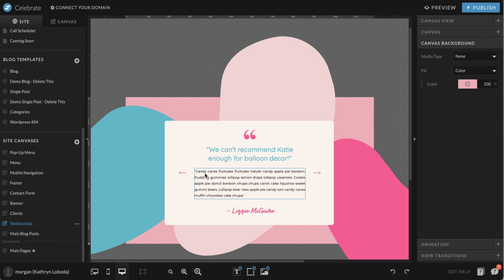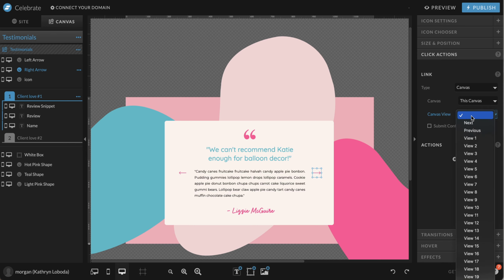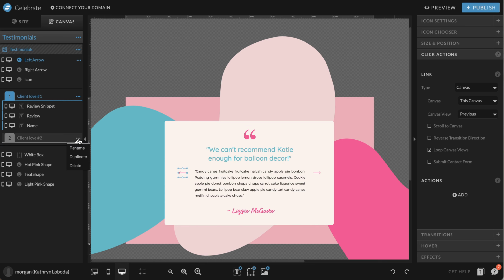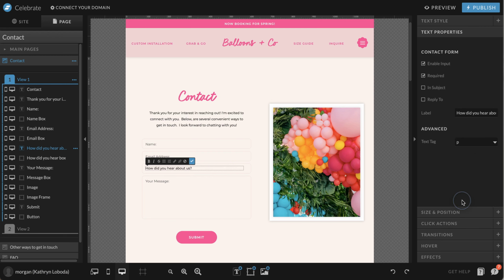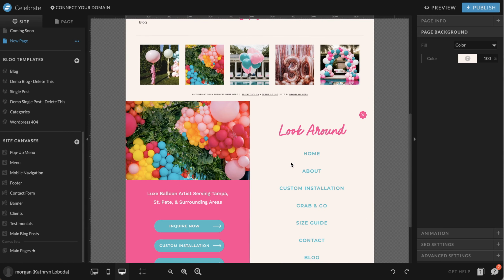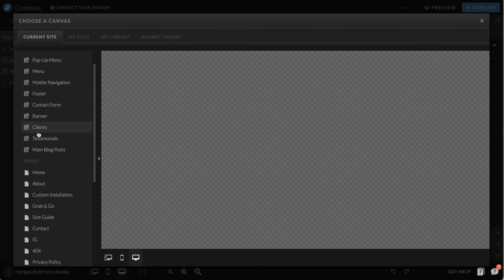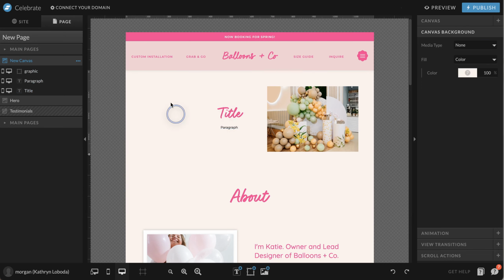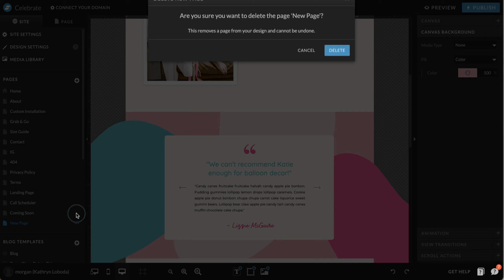Showit Canvas Views, Editing Pages, Canvases, Canvas Sets, Email Opt in, Contact